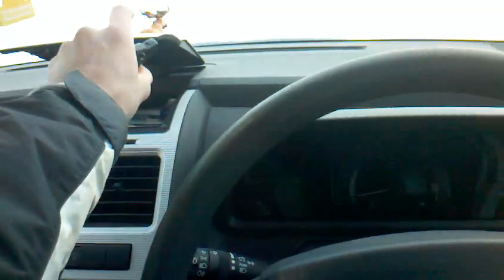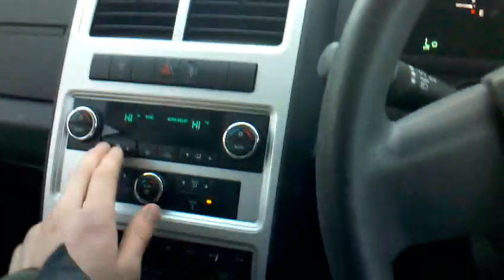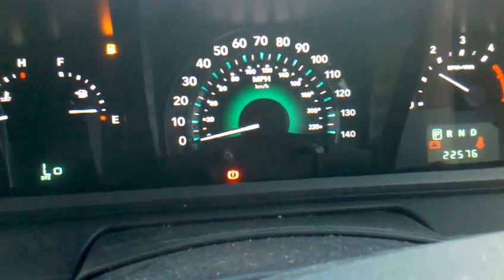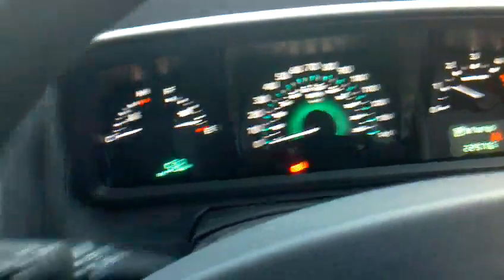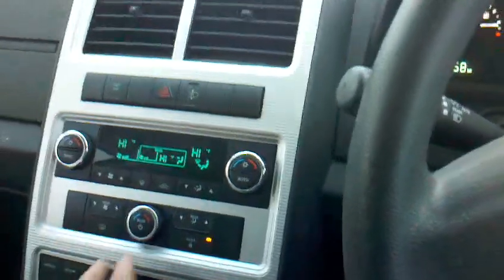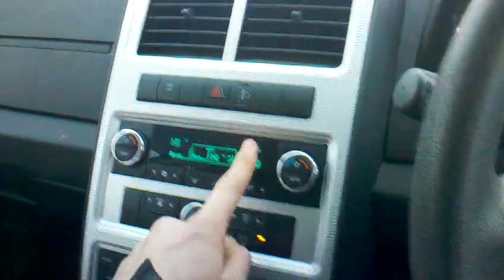JWOC EP1: Cold start 09 dodge journey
Justin's world of cars cold starting a 2009 dodge journey